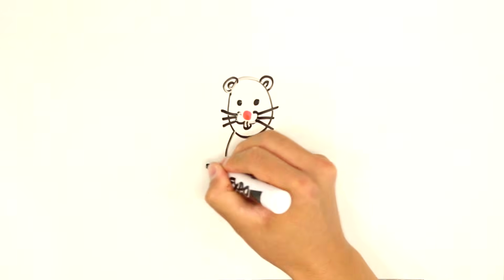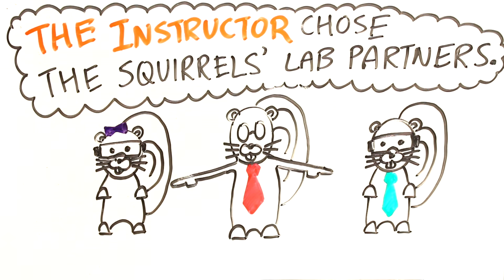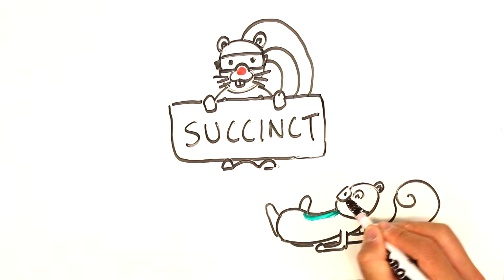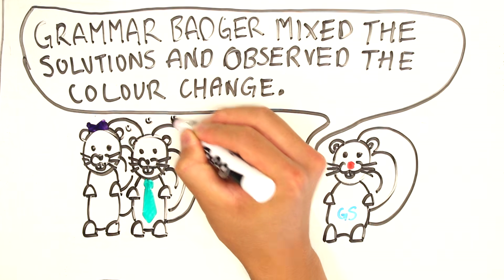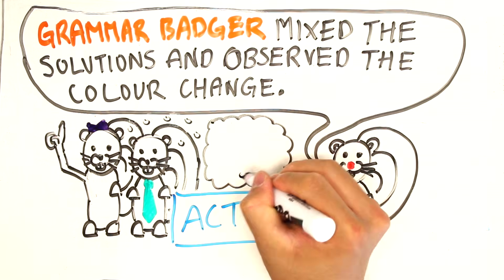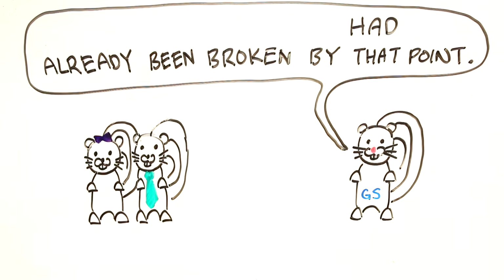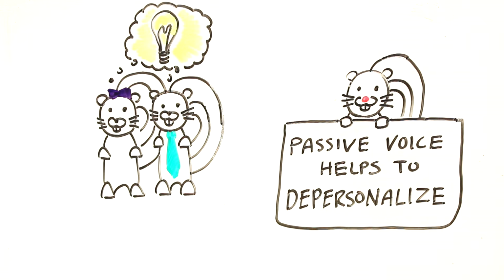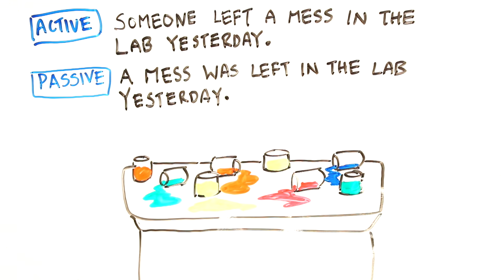Active and Passive Voice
In this video, Grammar Squirrel and her friends consider the differences between using the active and passive voice when writing. She learns that using the active voice is generally preferable, and finds out why it normally leads to shorter, more succinct sentences. She also learns that the passive voice is useful in some situations, and considers some of these.

Please note: we uploaded a "bleep-free" version of this video that may be more appropriate for younger classrooms.